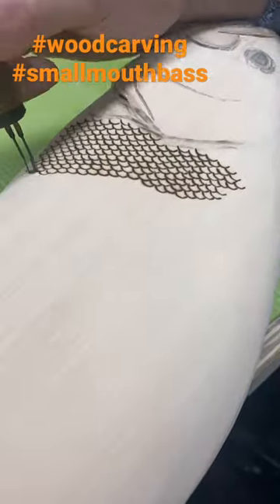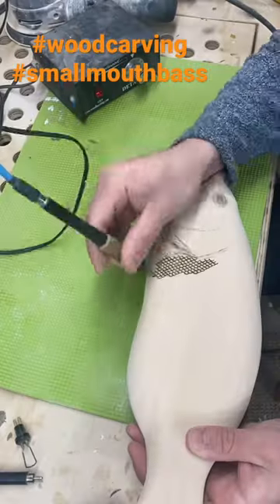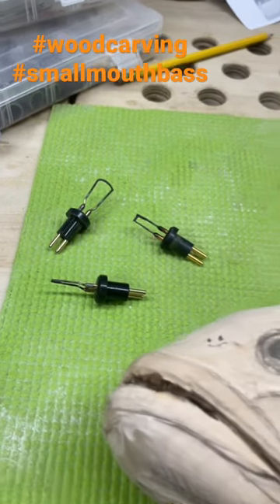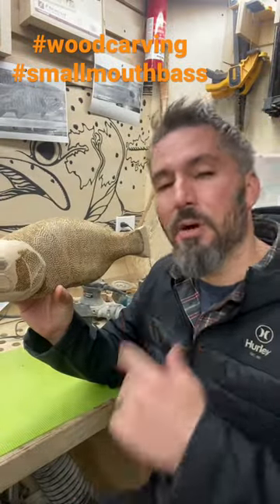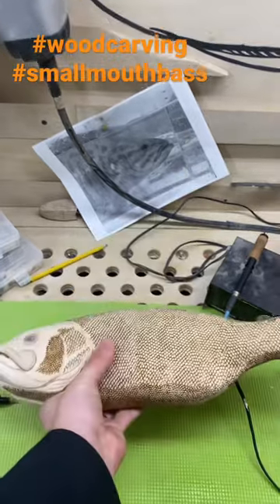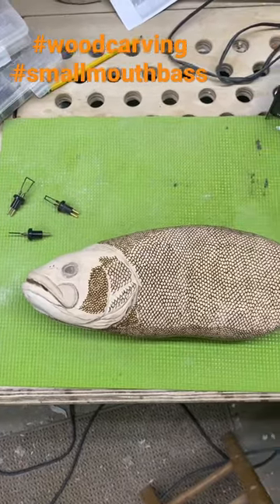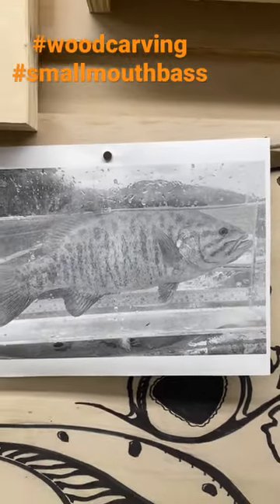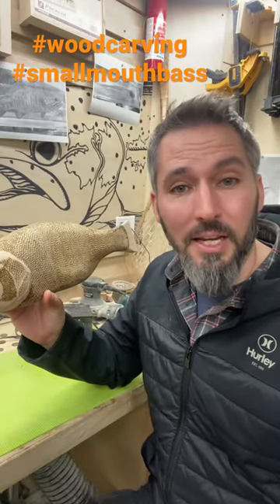Level Up Your Fish Carving